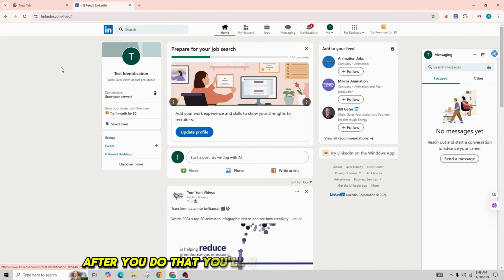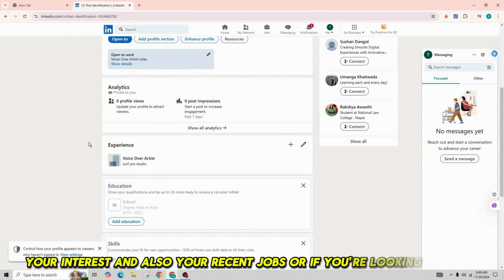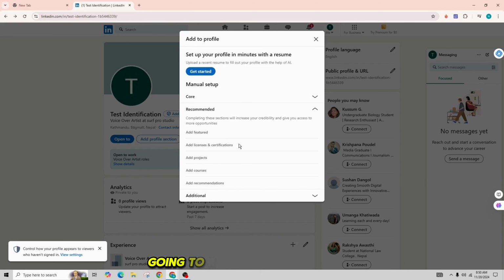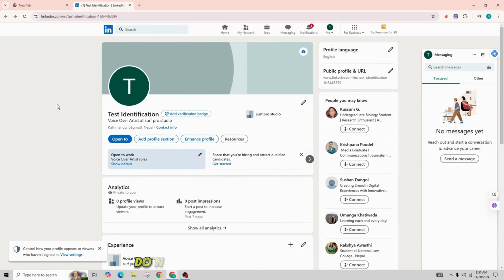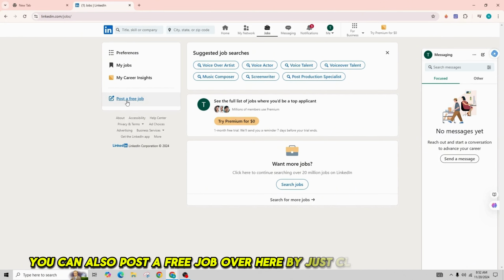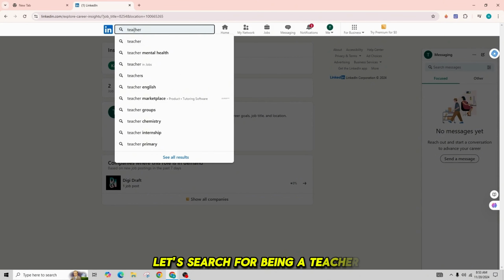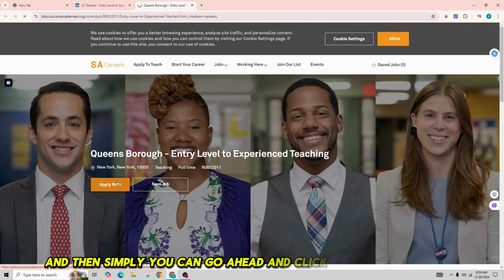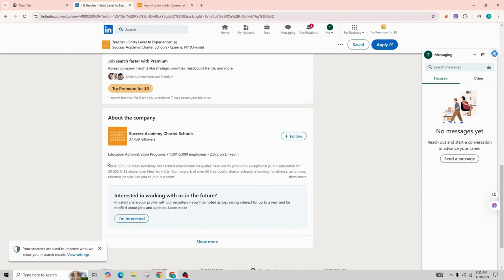How to Set Up LinkedIn Profile For Job Search | Optimize LinkedIn Profile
🚀 Upgrade your job search with our expert guide on setting up and optimizing your LinkedIn profile for 2024! Discover key strategies to stand out to recruiters and enhance your professional network. 🌐✨

In this video, you’ll learn:
- How to craft a compelling LinkedIn headline and summary
- Tips for showcasing your skills and experiences effectively
- Strategies for increasing your profile's visibility to recruiters